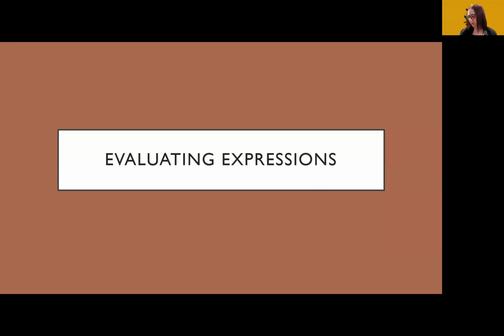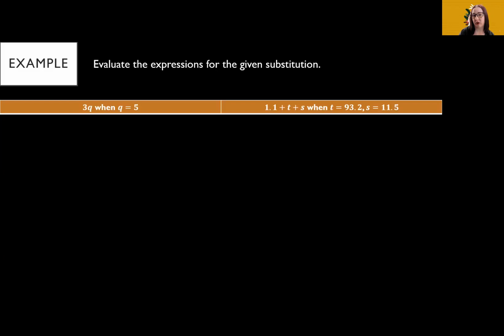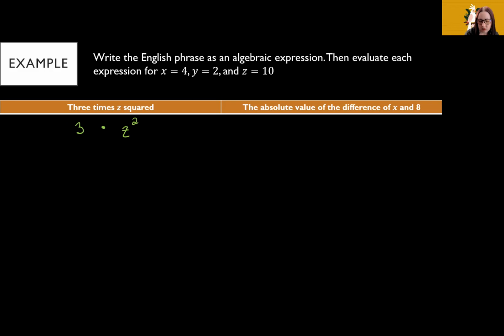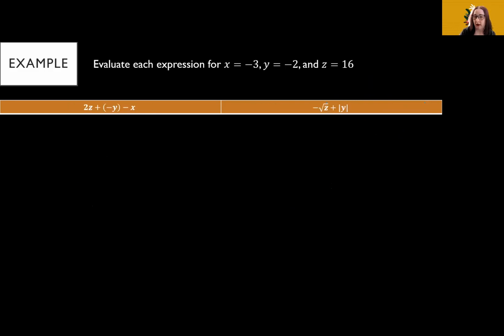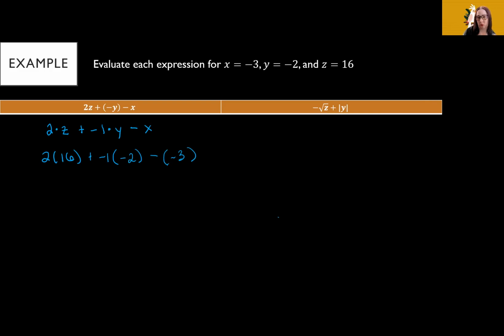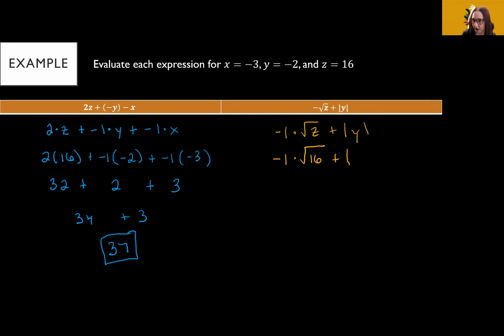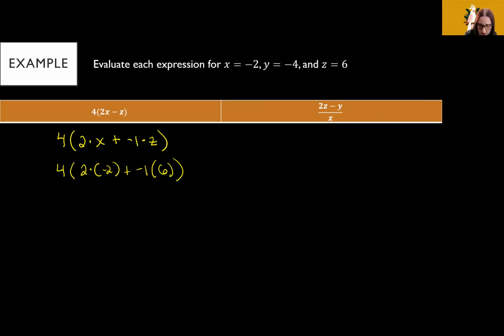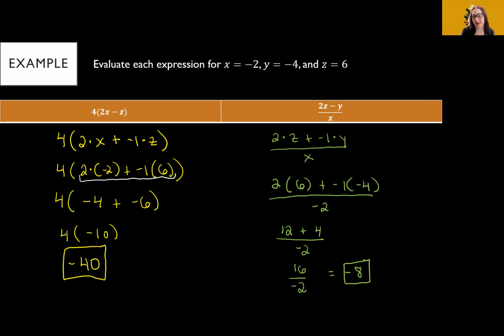MA104 Evaluating Expressions